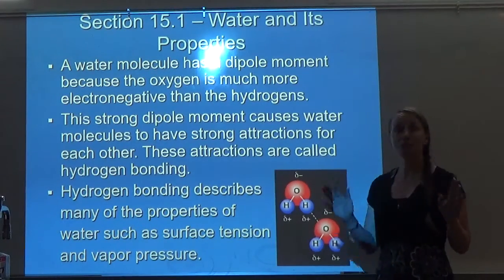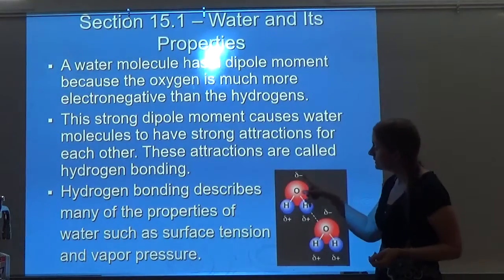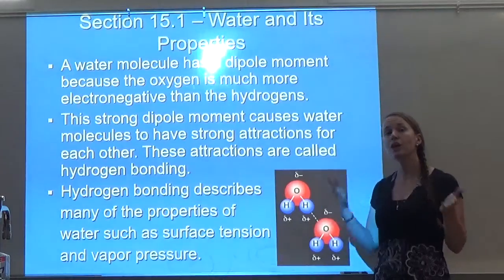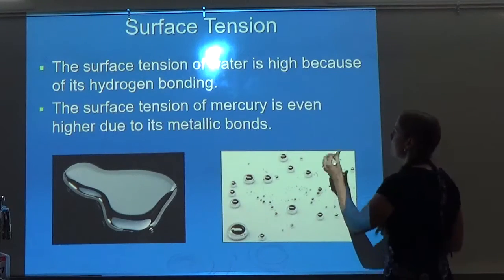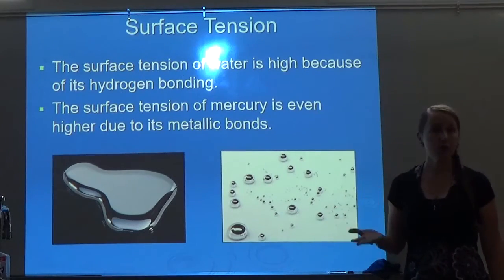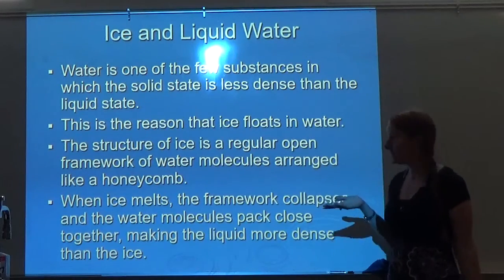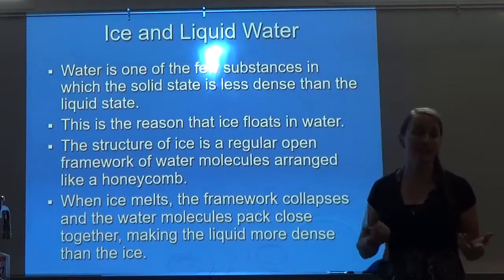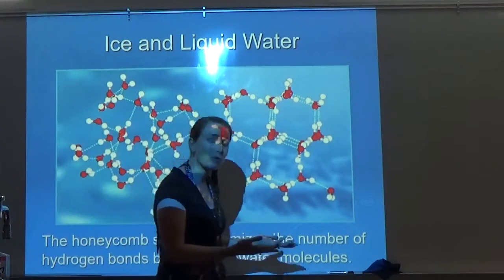Honors Chemistry Section 15.1 Lesson Video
This video covers the basics about the properties of water and aqueous solutions.